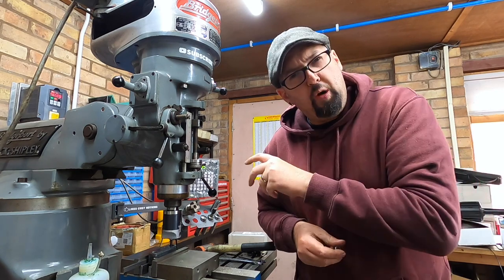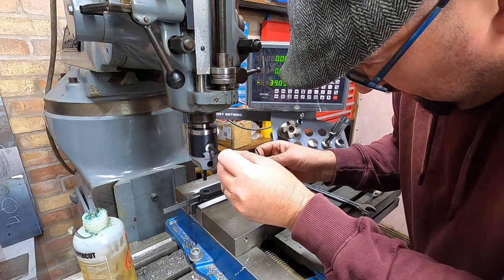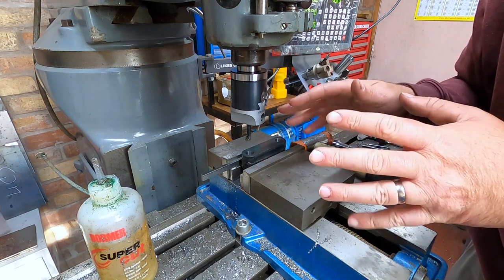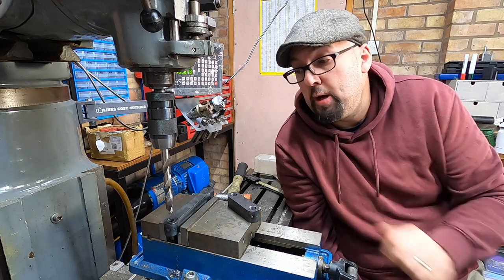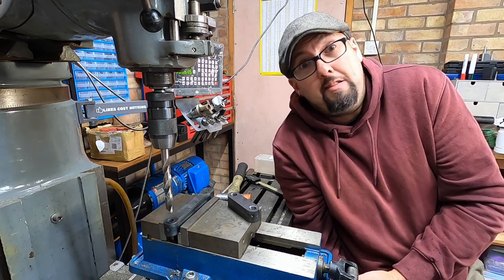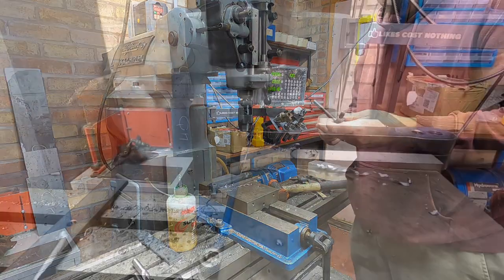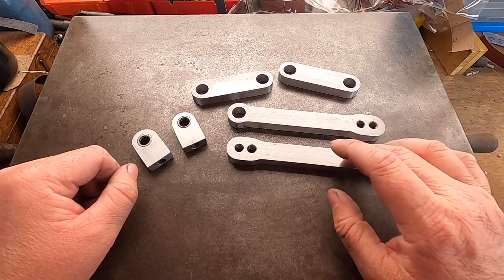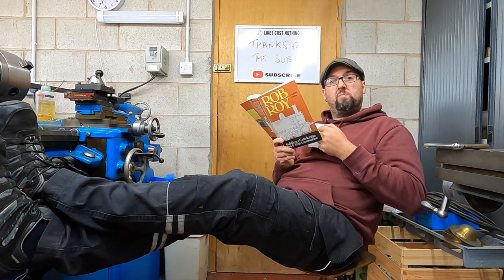Valve Gear Parts Boring - EP30 - 7.25" Gauge Steam Locomotive Build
In this video I continue with a break from the pony truck and bore some holes out on parts of the valve gear, the swing links, combination lever and a pair of valve rod ends.